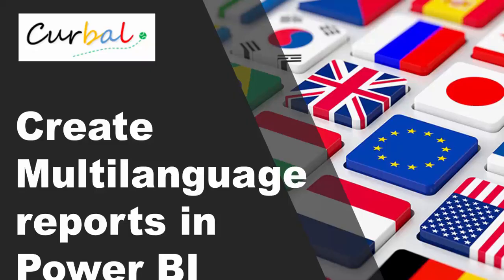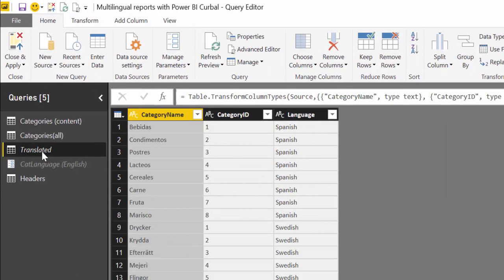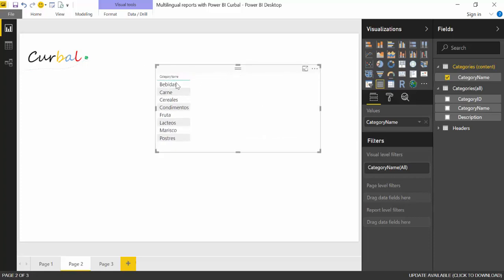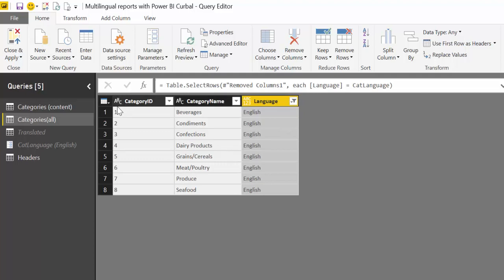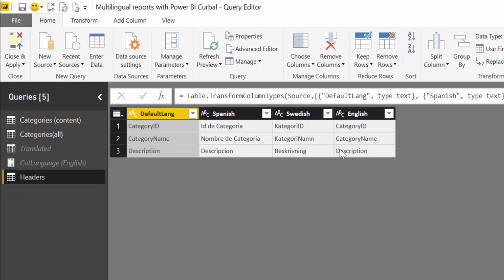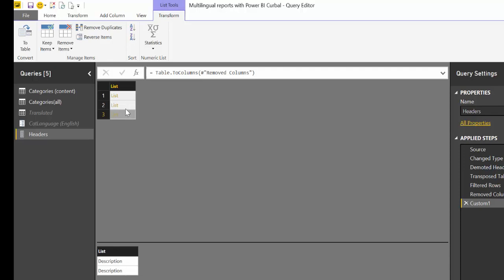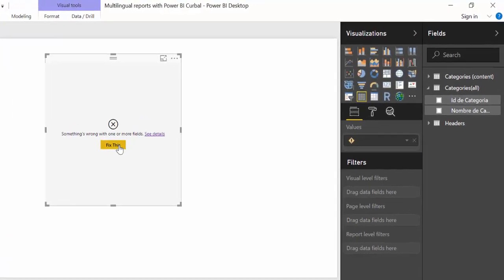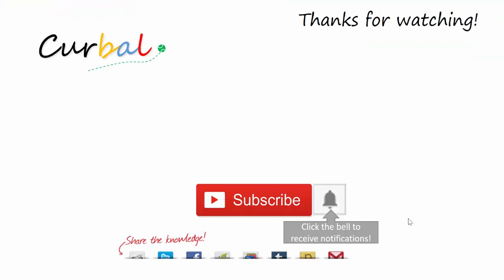Multilanguage Multilingual reports in Power BI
In todays video you will learn how to create multilanguage or multilingual reports in Power BI.